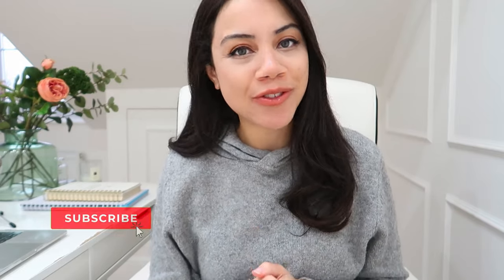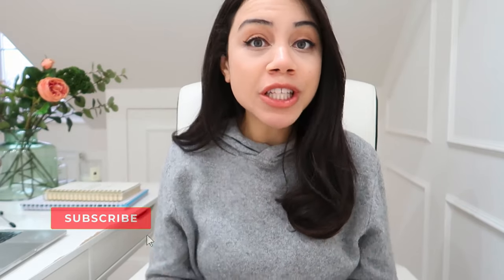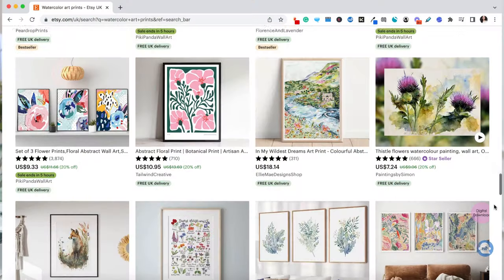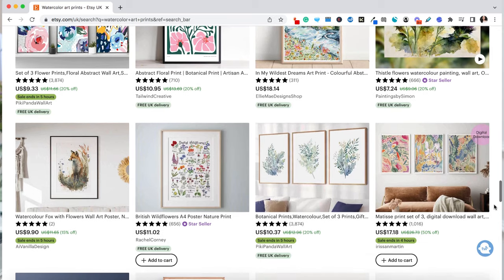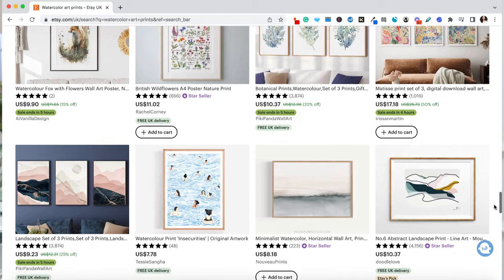6 Popular Art Printable NICHES That Sell On Etsy! | Etsy Digital Products To Sell 2023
READY TO TURN YOUR PRINTABLE IDEAS INTO REAL INCOME 🖨️✨: START YOUR JOURNEY HERE!

🌟 Hey, aspiring printable sellers! Ready to turn your printable ideas into real income?

My PRINTABLES FOR BEGINNERS COURSE is perfect for you! Learn how to create & sell printables step-by-step. 🎨✨

🥧 YOUR FREEBIE: DISCOVER THE 30 POPULAR ART PRINTABLE NICHES THAT ARE SELLING LIKE HOTCAKES ON ETSY!

Download this FREE PDF to discover the perfect art printable niche to build your successful Etsy shop around!!

🌟 Unlock My Step-by-Step Blueprint To Making 1200+ Art Printable Sales With My $7 Mini-Course!

♦ CREATE AND SELL YOUR OWN DIGITAL PRODUCTS WITH THE HELP OF TRAINING AND A SUPPORTIVE COMMUNITY!

Join the Evaknows Office Membership ‘waiting list’ now to receive a HUGE discount when the doors open.

📒 DOWNLOAD MY FREE DIGITAL PRODUCT ROADMAP WORKBOOK?

Download My FREE Digital Product Roadmap Workbook To Find The Right Digital Product To Start Building Your Online Income Today!

💰 LEARN HOW TO 'CREATE AND SELL' YOUR OWN ONLINE COURSE? (AS A COMPLETE BEGINNER)

Join the waiting list to be notified as soon as the course opens!

VIDEO TIMESTAMPS:

Vintage Niche 03:14
Watercolour Niche 04:36
Botanical Niche 07:17
Custom Print Niche 09:06
Typography 11:19